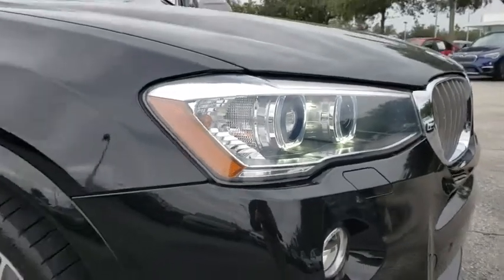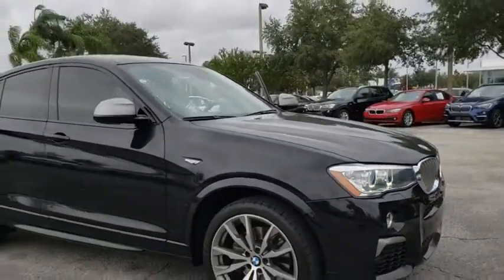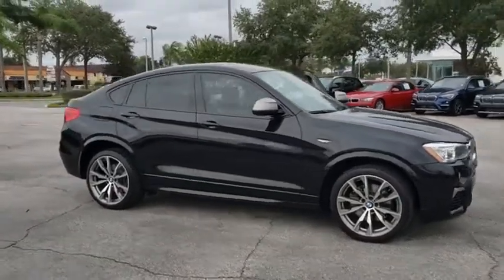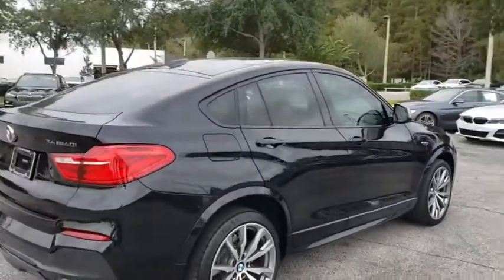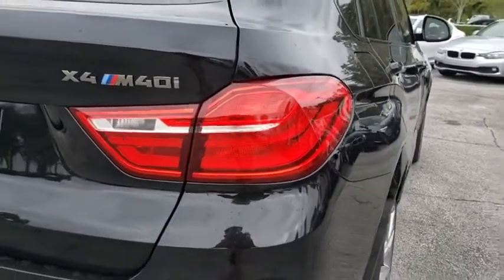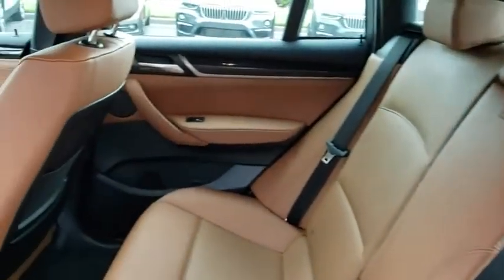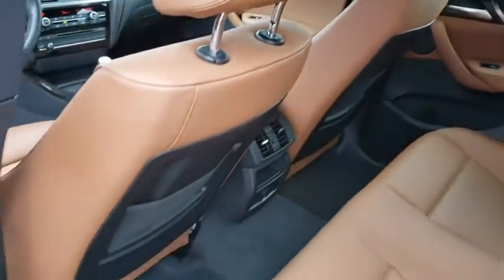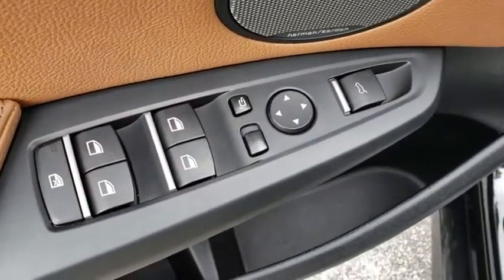2016 BMW X4 Kissimmee, Clermont, Orlando, FL SLU67154A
9750 S Orange Blossom Trail

FUEL EFFICIENT 25 MPG Hwy/18 MPG City! CARFAX 1-Owner, ONLY 32,040 Miles! Moonroof, Onboard Communications System, iPod/MP3 Input, Keyless Start, Brake Actuated Limited Slip Differential, Dual Zone A/C, Satellite Radio CLICK NOW!WHY BUY FROM FIELDS BMW?Fields BMW South Orlando has a friendly and helpful sales staff, highly skilled mechanics, and multiple automotive industry awards. Our mission is to make every customer a customer for life, by consistently providing world-class service at our new and used BMW dealerships.EXPERTS CONCLUDEIn any form, the X4 exhibits excellent high-speed stability and generally holds road noise to an absolute minimum. -Edmunds.com.Fuel economy calculations based on original manufacturer data for trim engine configuration.